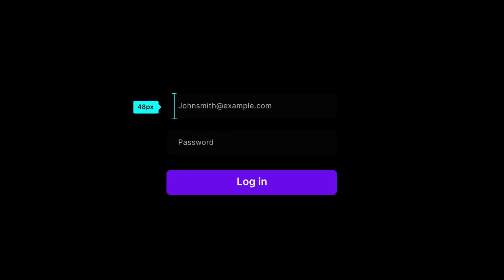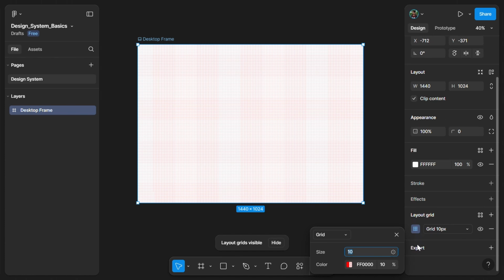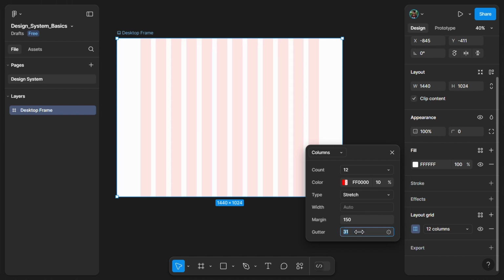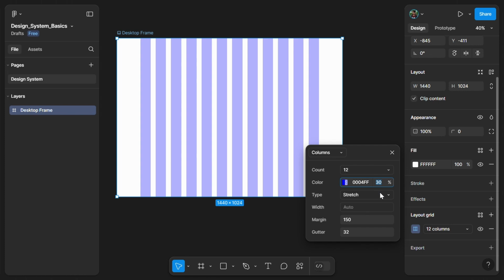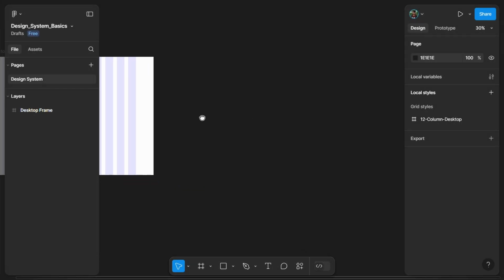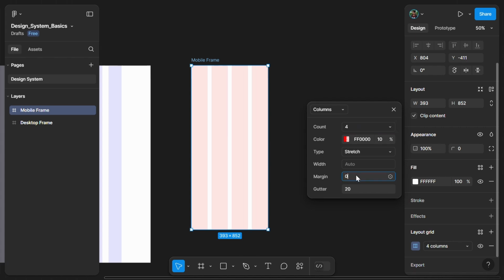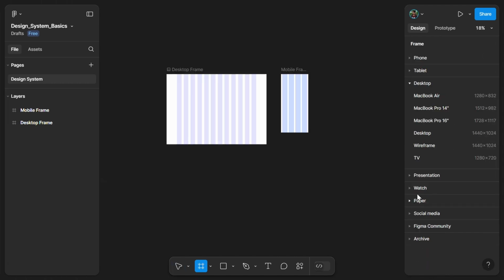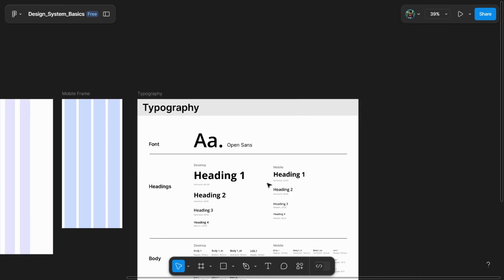Part 01: FIGMA GRIDS System | DESIGN SYSTEM for Beginners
In this comprehensive Figma tutorial, learn everything you need to know about creating effective grid systems for responsive design. We’ll walk you through setting up a 12-column grid, working with the 4-point grid system, and applying layouts across mobile, web, and app projects. This guide covers Figma basics and tips on creating flexible, responsive grid systems that adapt effortlessly to various screen sizes.

Whether you’re new to design systems or looking to enhance your layout skills, you’ll learn:
- How to set up a 12-column grid in Figma for websites and apps
- Basics of Figma’s 4-point grid system for pixel-perfect designs
- Customizing Figma grids for different devices, from mobile to desktop
- Tips for setting up Figma layouts with Bootstrap, bento, and responsive cards

Follow along and master Figma’s grid tools to create polished, professional layouts that bring consistency and precision to your designs. Perfect for beginners and advanced designers alike, this tutorial will help you get the most out of Figma’s layout grids!

Timestamps
00:00 4 point grid system in Figma
00:20 Create 12 Column Grids in Figma
02:30 Create 04 Column Grids for Mobile View